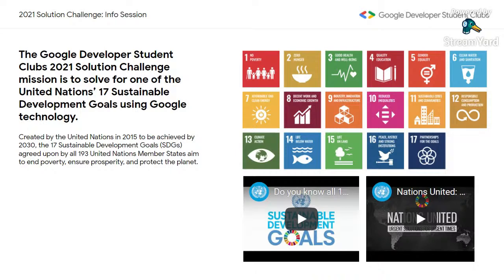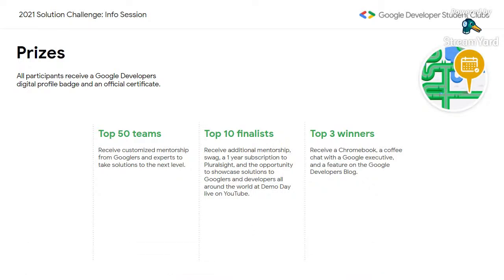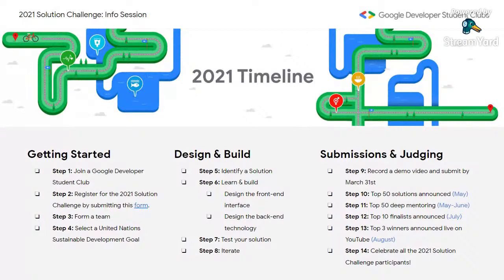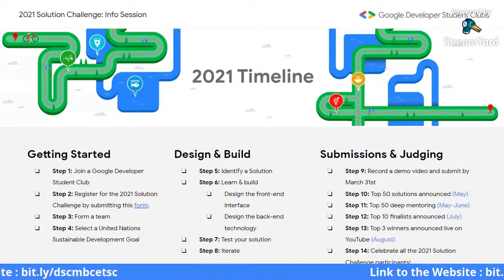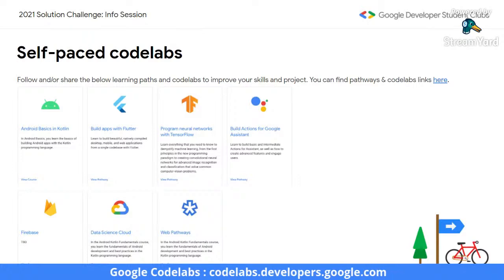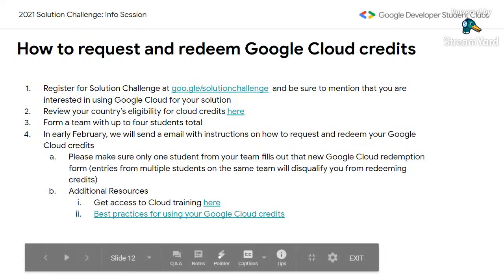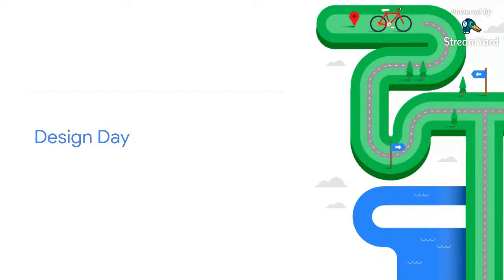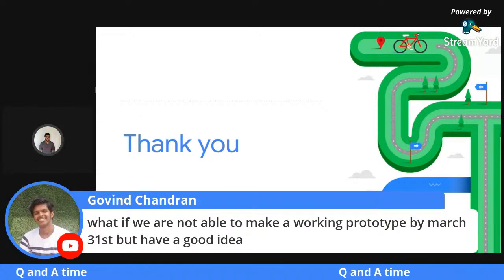Solution Challenge Info Session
Google Developers is here with  “Solution Challenge 2021”.

This info session will take you through the timeline the application process and other specifics about the solution challenge. The DSC team members will be guiding the students with the rules and terms for participation. It is highly recommended to attend this if students are willing to participate in the Solution Challenge.